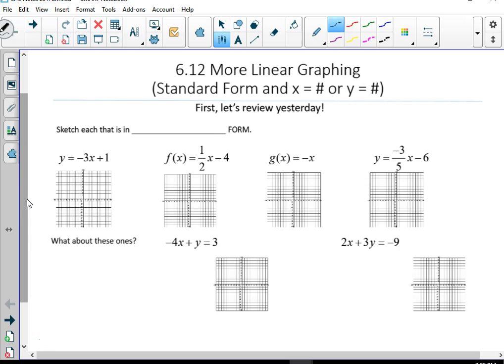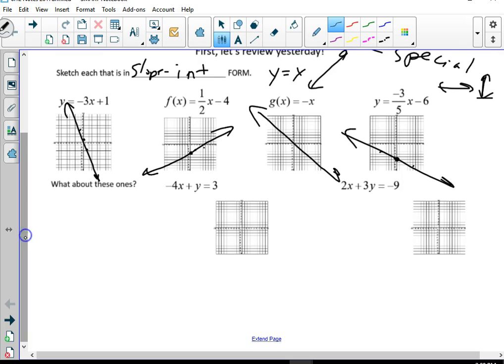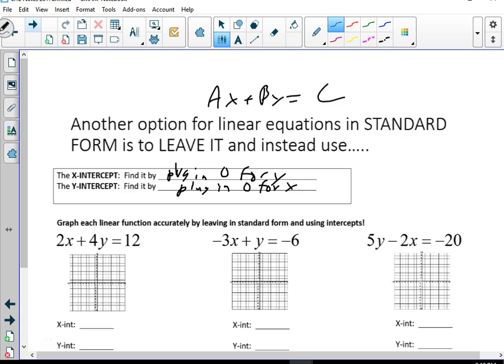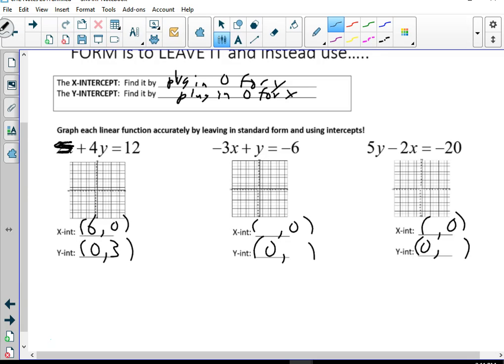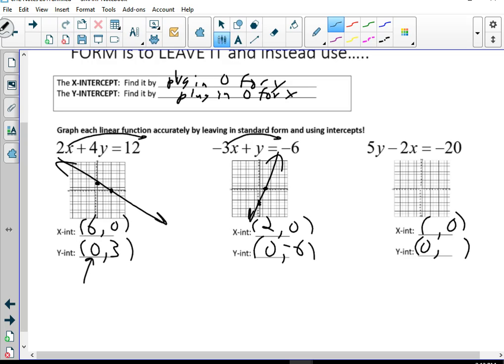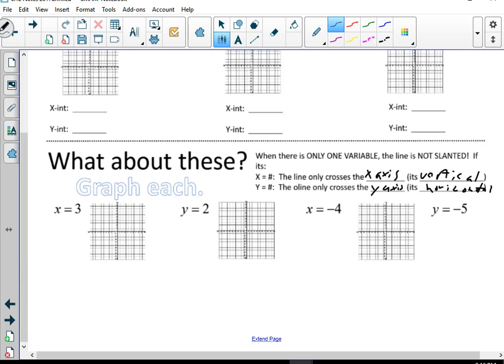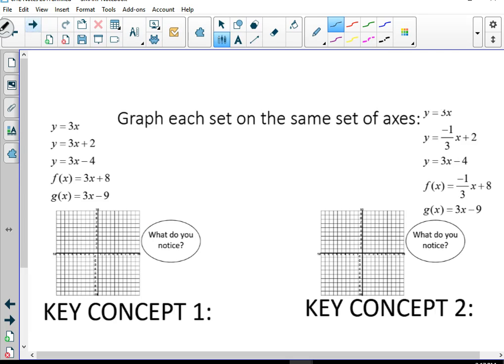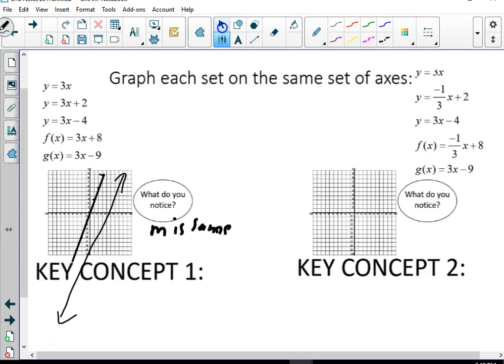alg1b 6 12 notes more linear graphing